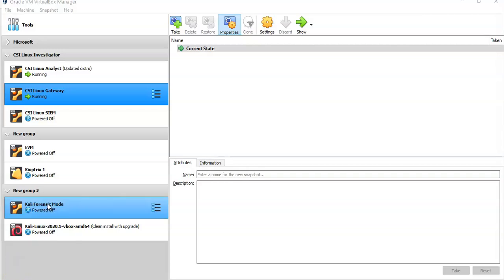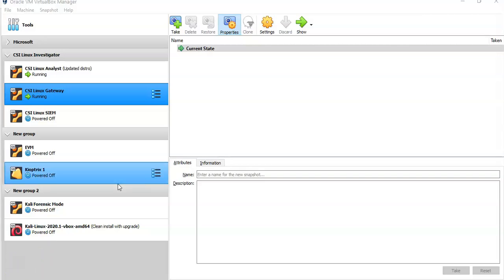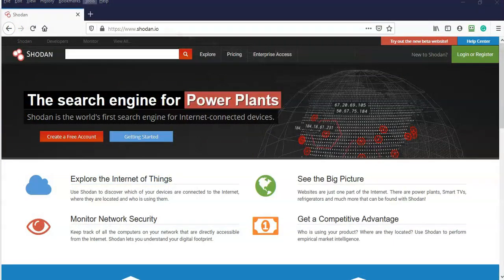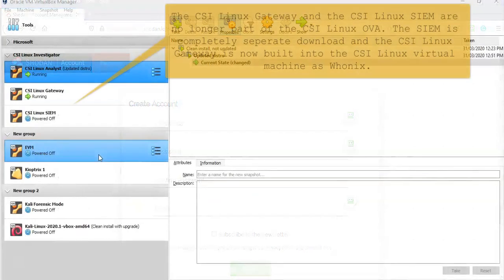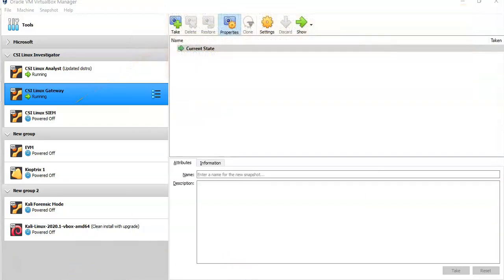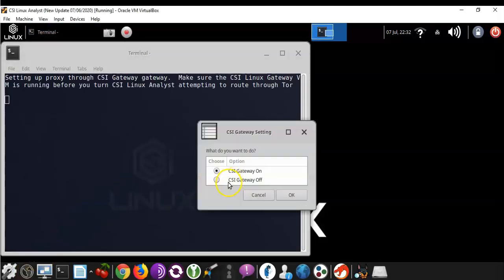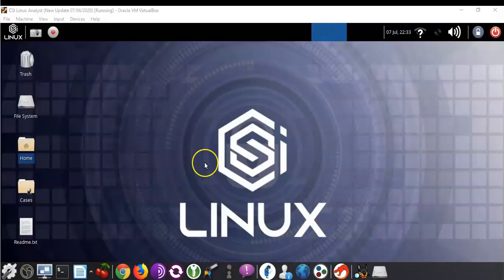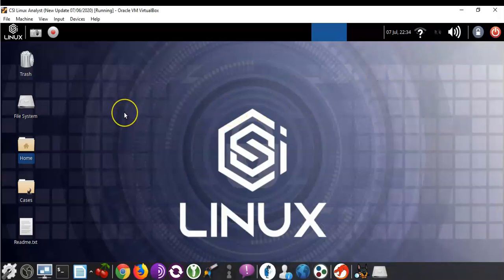Preparing CSI Linux to Use Shodan